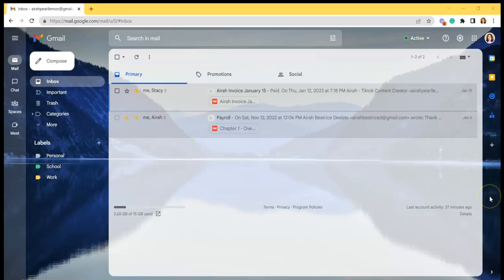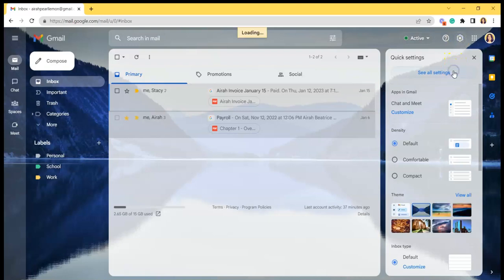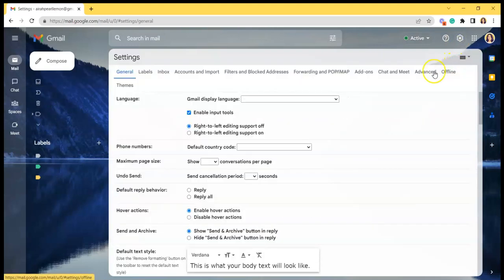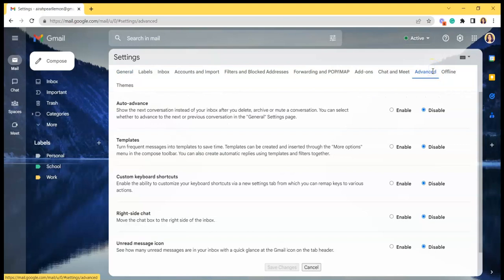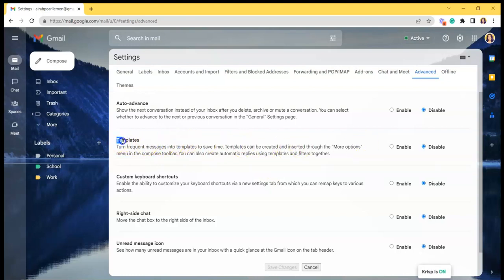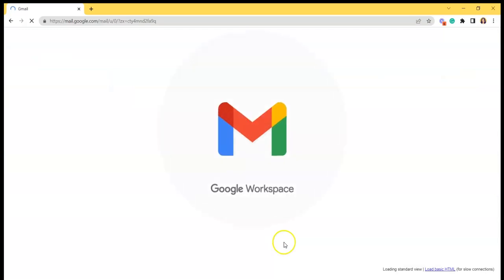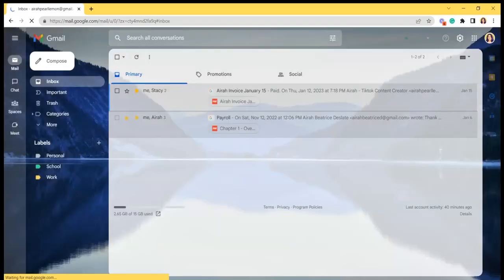Turn on Canned Responses or Templates | Gmail Fiend 2023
In this video, you will learn How to Turn on Canned Responses or Templates in Gmail in the most convenient way. Easy right?